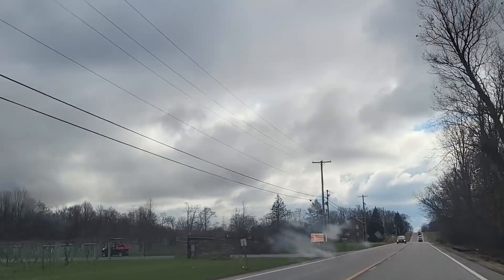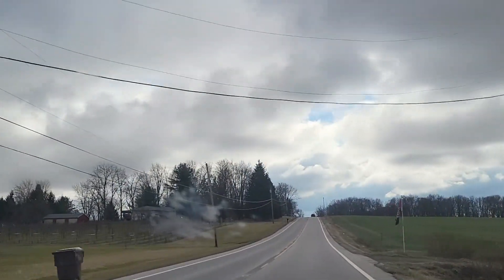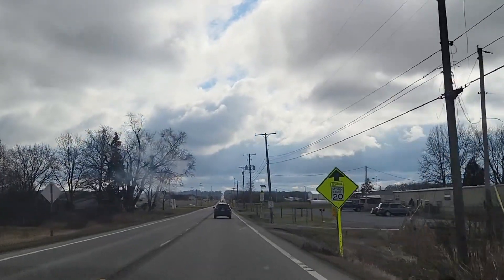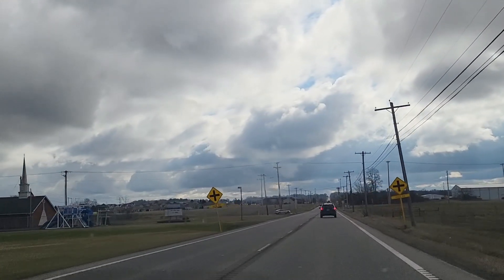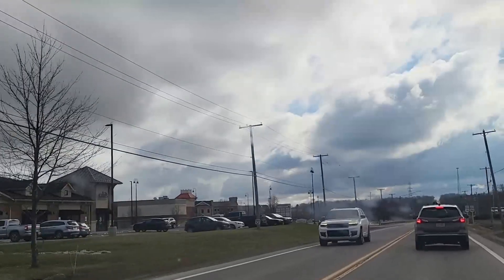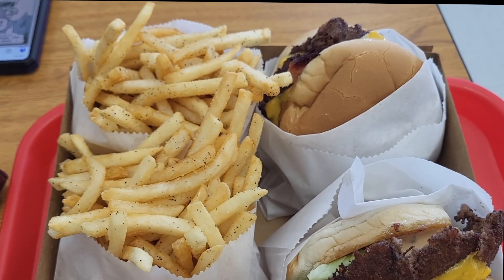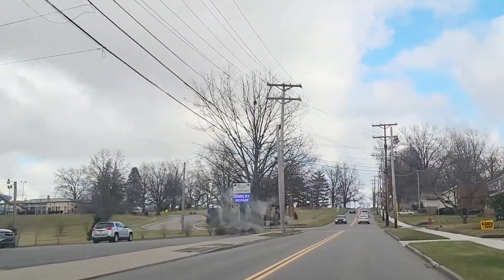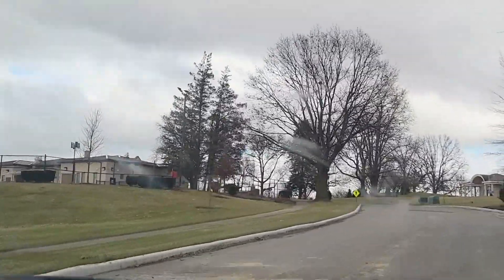Hidden Gems In Ohio | Exploring Columbiana, Ohio | Lots Of Small Town Charm | Downtown Tour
🌟 Welcome to Trish’s Travels, Treats, and Treasures🌟

My name is Trish, and I'm an ambulatory wheelchair and mobility aid user. I use this channel to share what my day-to-day life is like.

Embark on an adventure with me as I explore the charming town of Columbiana, Ohio!

Join me as I share dining options that will tantalize your taste buds, and navigate Columbiana's streets to share what this small town has to offer.

© Trish’s Travels, Treats, and Treasures. No part of this video can be reproduced or redistributed.